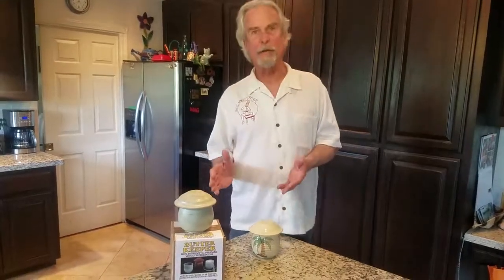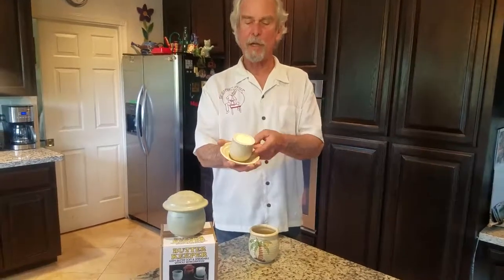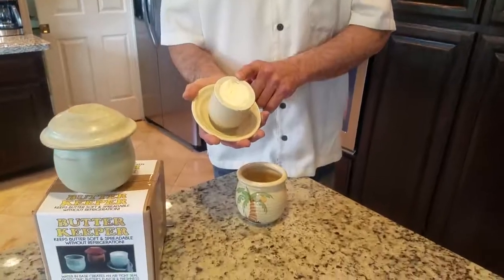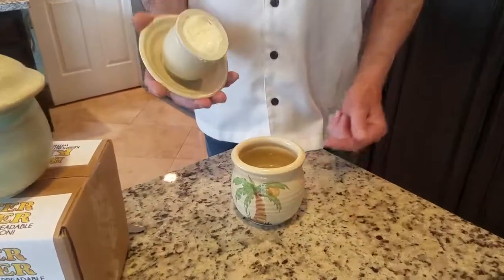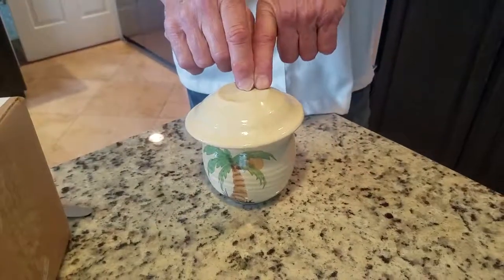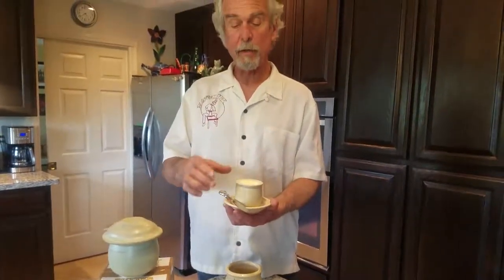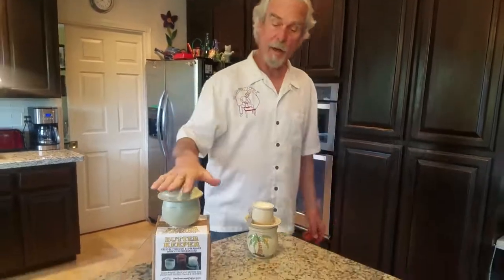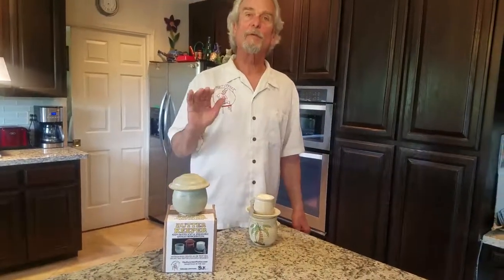Butter Keeper Demo